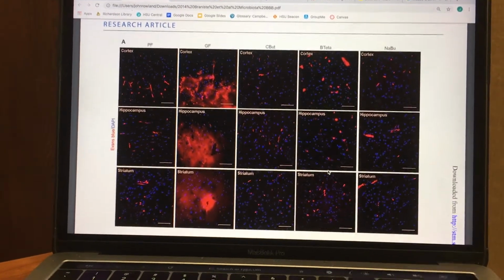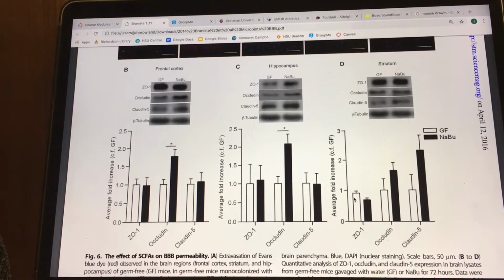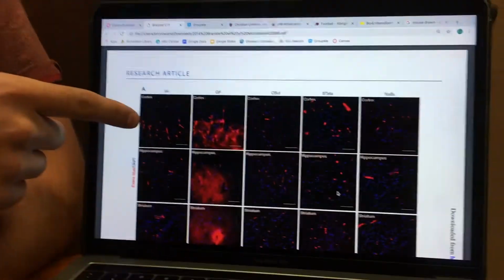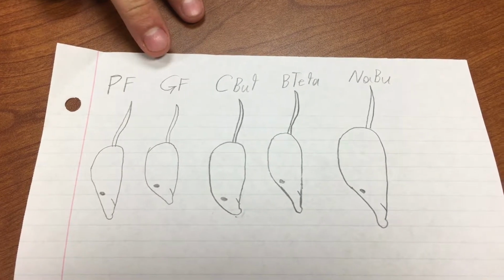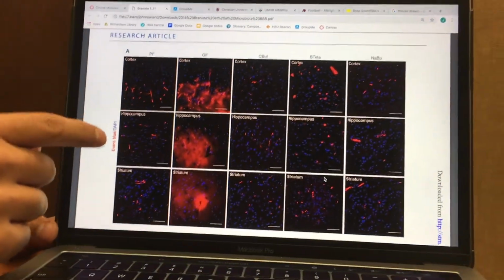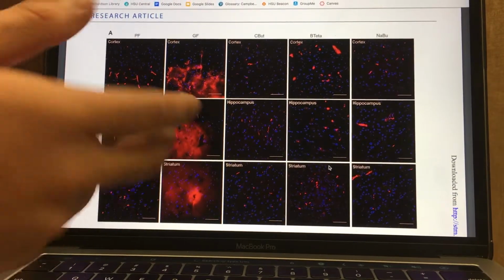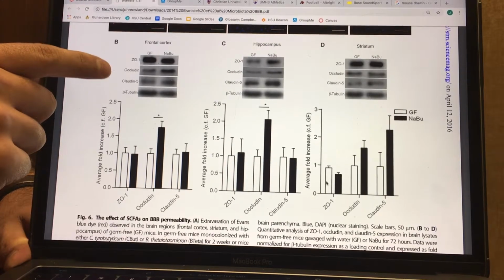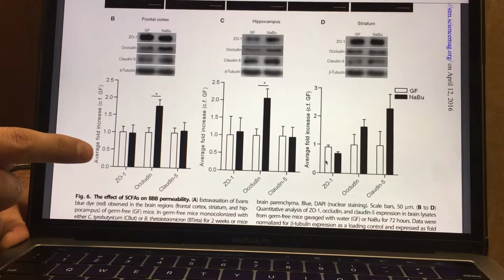Research methods Fig 6